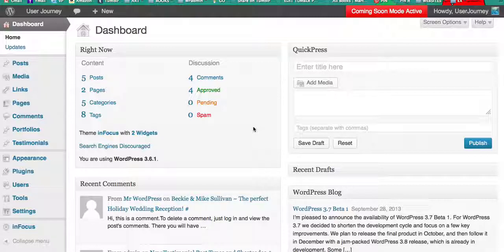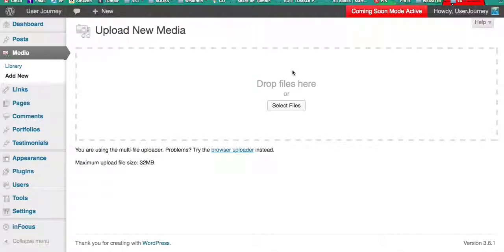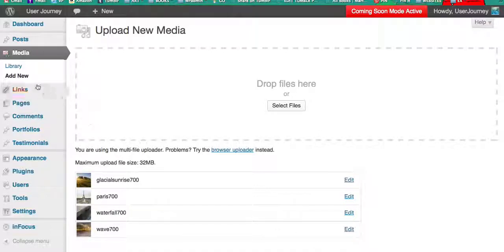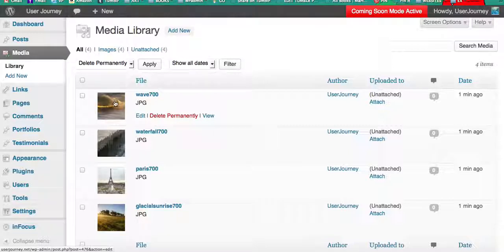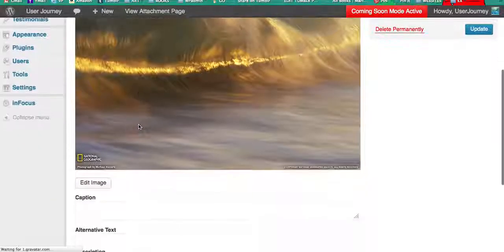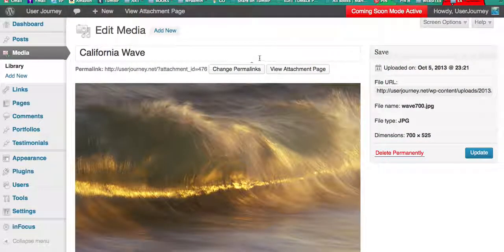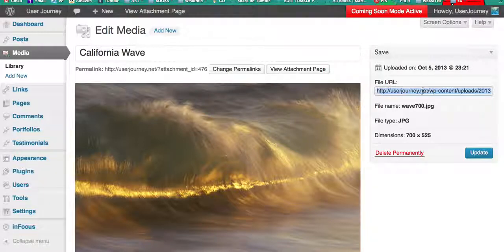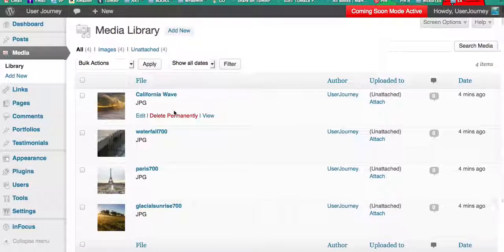Wordpress Tutorials 2014: How to Use the Media Library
How to upload your own images into the Media Library, and insert them into your Wordpress website.